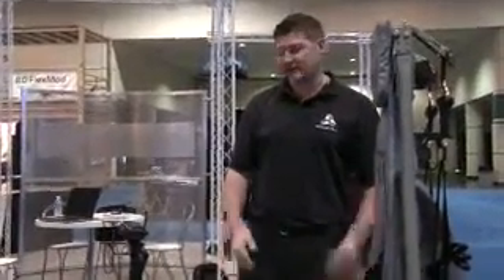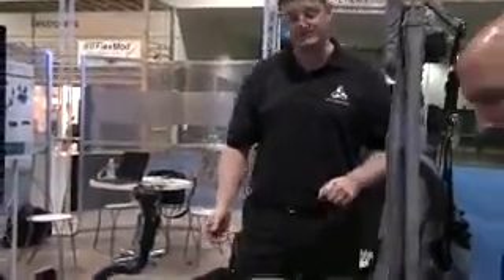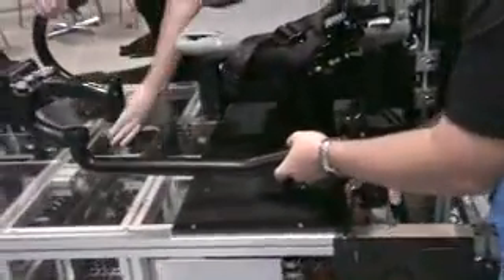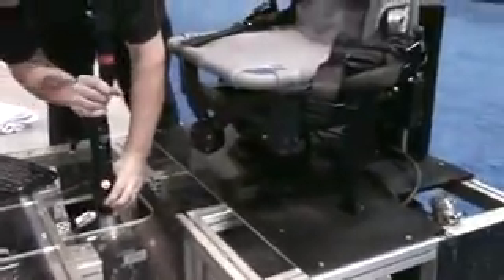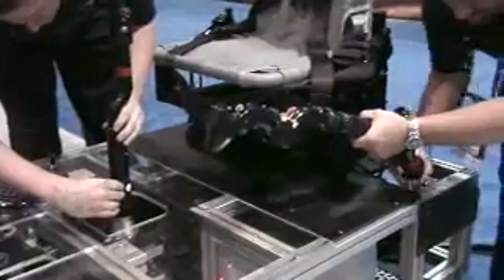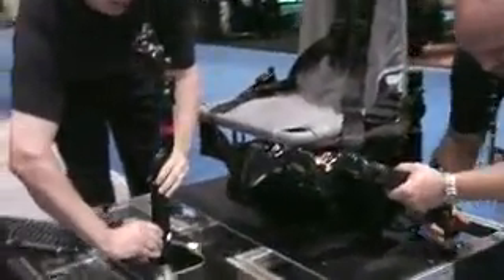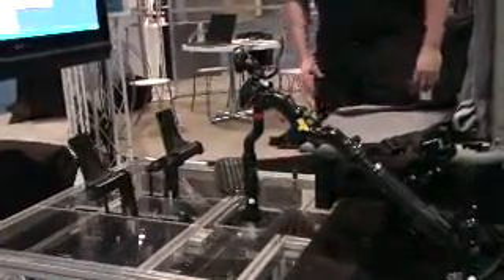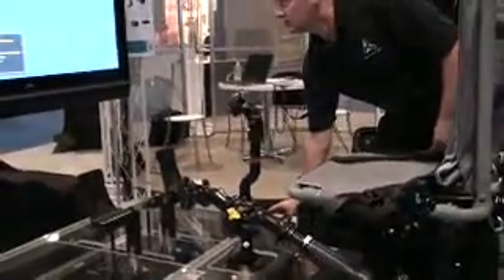Wittenstein Reconfigurability Demo.wmv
Reconfigurability for Simulation
Creating revolutionary simulation subsystems that are tailored for any aircraft - changing dynamic characteristics, modifying force-feel curves and switching sticks and grips
The only constant in life is change - which is why Wittenstein Aerospace and Simulation has based the design for its reconfigurable simulation subsystems on the concept that customers can change the aircraft sticks, grips, parameters as quickly as possible.
The three key aspects of all Wittenstein systems are:
•Integration for compact construction
•State-of-the-art control electronics for the highest fidelity
•WA&S Aktiv8® re-configurable software that provides dynamically adjustable force-feel characteristics
The Aktiv8® software program runs real time on all systems is the key component to experience the Wittenstein reconfigurability. It utilizes a configuration file set that is user-defined and based on force-feel characteristics, dynamic response characteristics and programmable features of the control loading device.
Aesthetically, all systems have been designed and built to be easily modified and changed to suite the different sticks and grips for various aircraft applications.